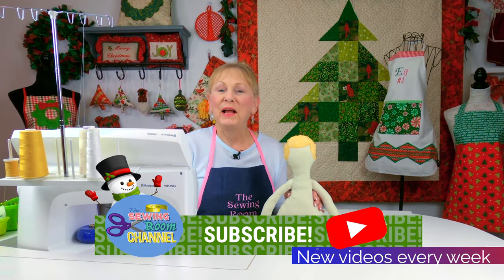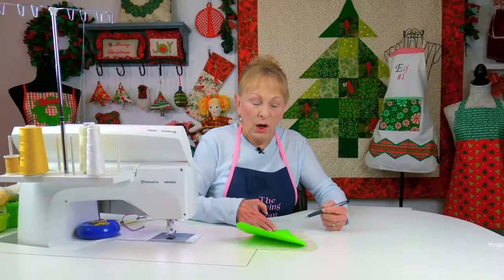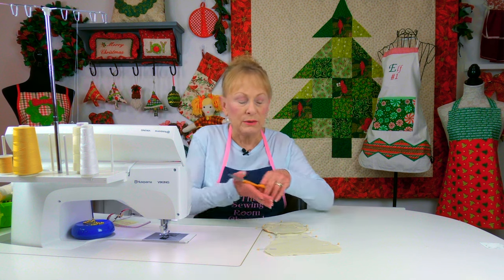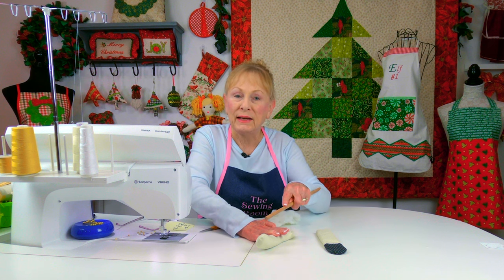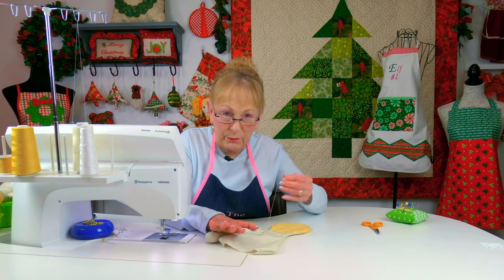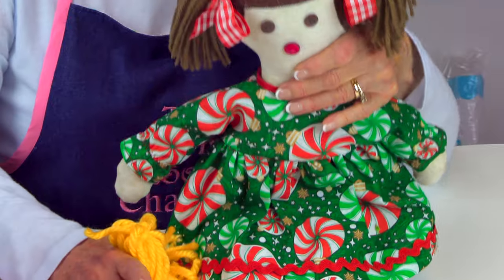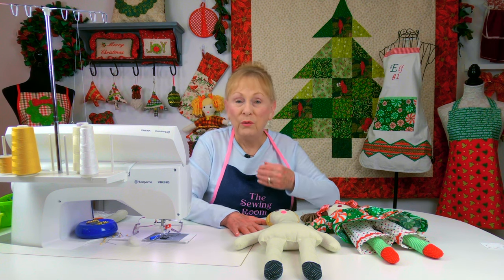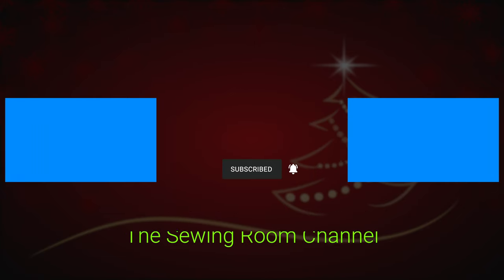Easy Beginner's Fabric Doll | The Sewing Room Channel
In this tutorial I will demonstrate how to make your own doll from beginning to end.